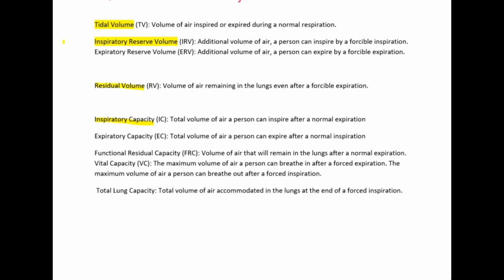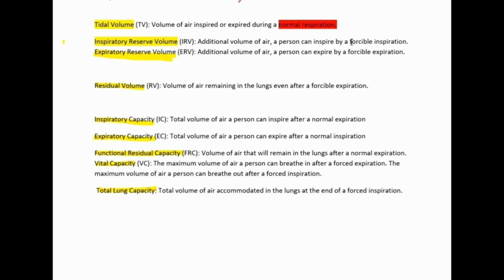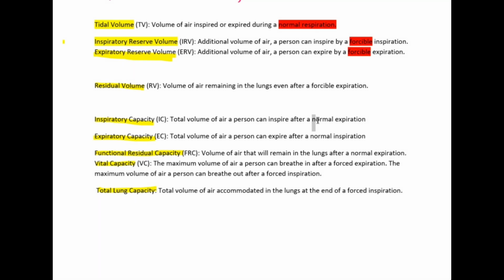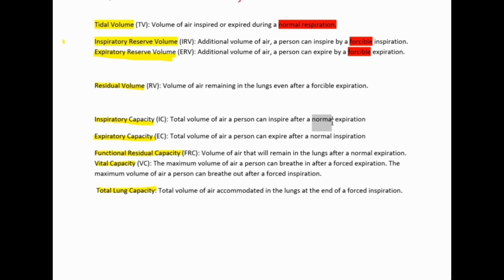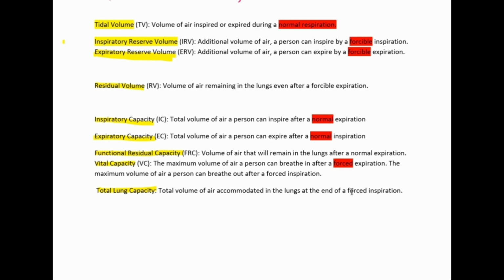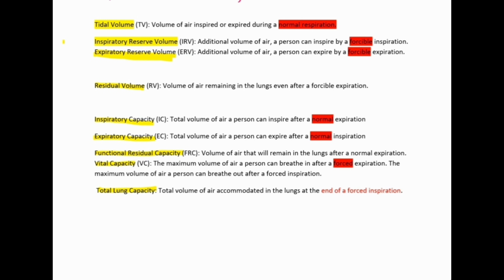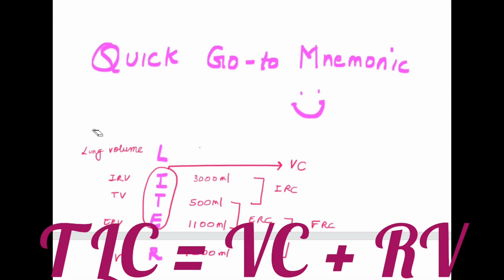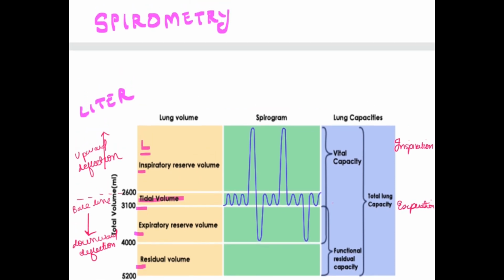Lung volumes and capacities| breathing and exchange of gases